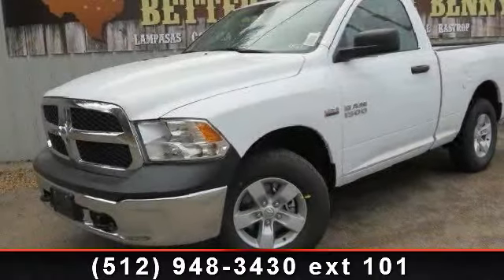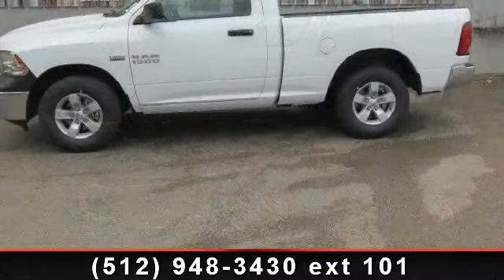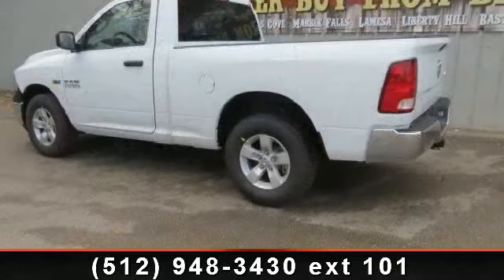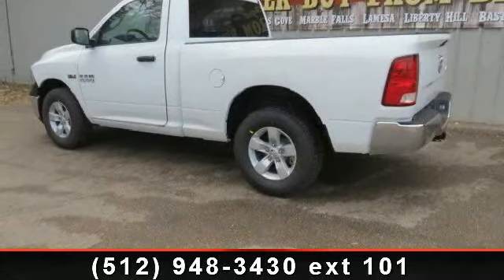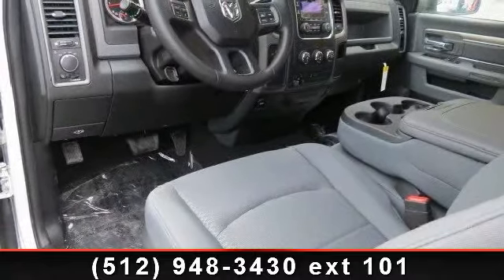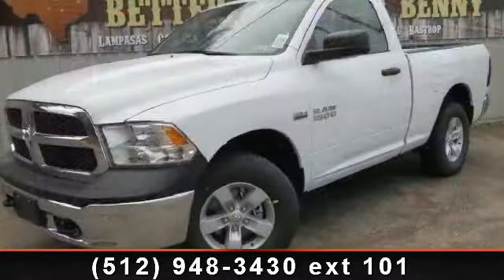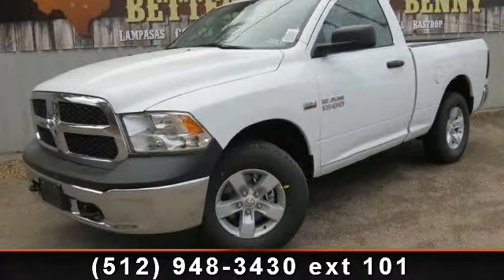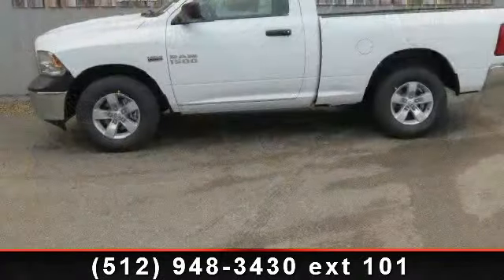2013 Ram 1500 - Benny Boyd CDJ - Lampasas, TX 76550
Contact the Internet Department to Receive This Special Internet Pricing  and  a Haggle Free Shopping Experience!! VIN 3C6JR7AT0DG512460